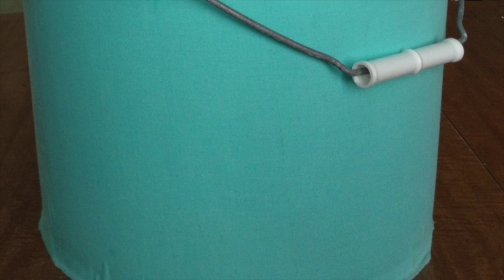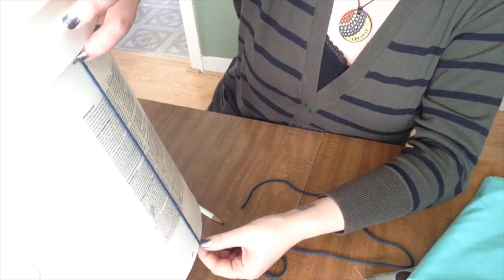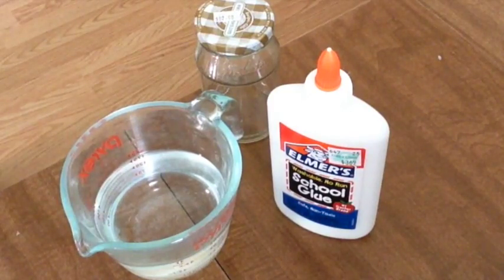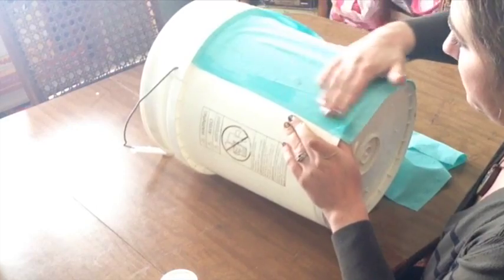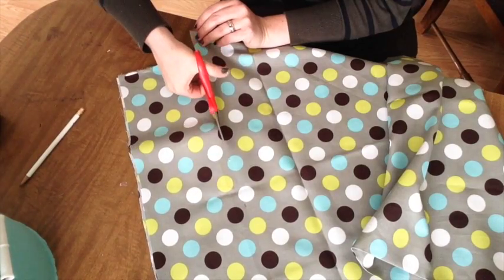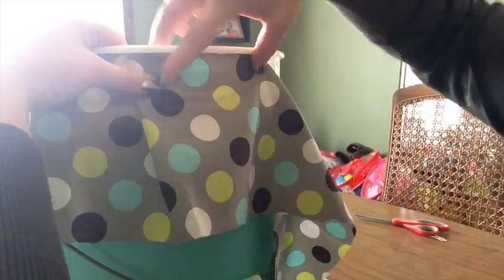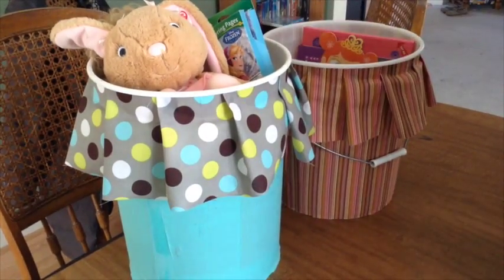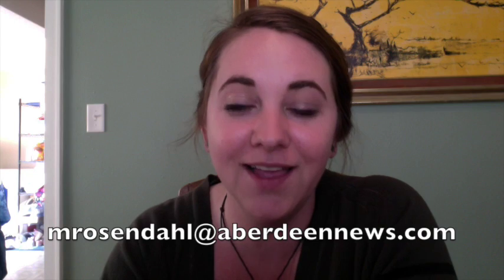The Crafting Coach: learn how to make fabric-covered buckets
In this installment of The Crafting Coach, we'll be converting regular, ugly 5-gallon buckets into something a bit more functional. These new, more attractive buckets are easy to make, are perfect for storage, and look cute, too!